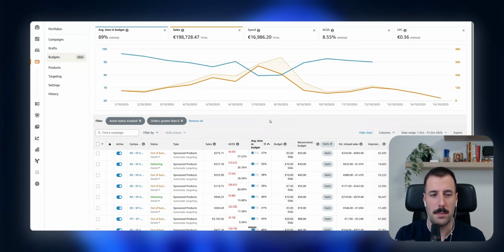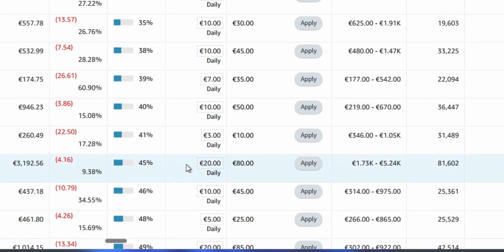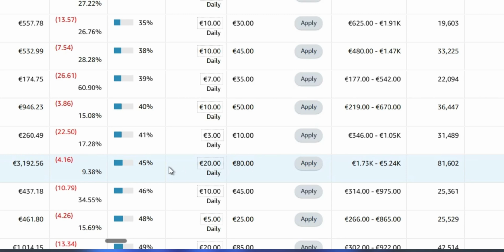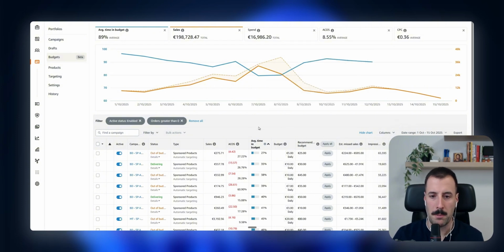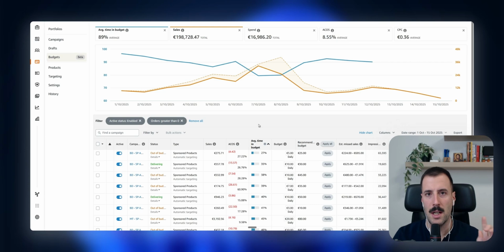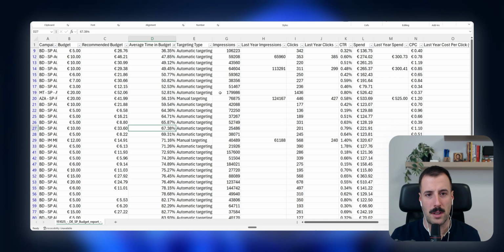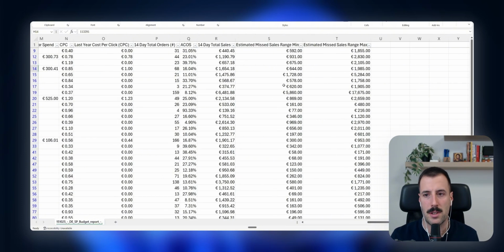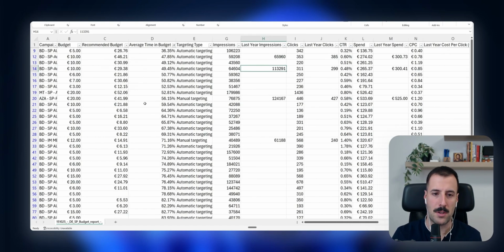Amazon Advertising Budget Tool vs Sponsored Ads Reports: Which Is More Accurate?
Learn how to properly manage Amazon advertising budgets using two key methods inside Campaign Manager. This video covers the budget tool limitations and provides a better alternative for accurate budget optimization.

The budget tool in Campaign Manager can show misleading recommendations. For example, a campaign spending 45% of its €20 daily budget might get a recommendation to increase to €80 instead of the logical €40 needed for 50% more budget. These recommendations become problematic for high-spending campaigns where Amazon might suggest tripling budgets for campaigns already meeting 85-95% of their daily spend.

The average time in budget metric lags by several days, showing data only up to 3 days prior. For more precise budget management, use the sponsor product budget report under measurement and reporting. This report provides accurate recommendations, like suggesting €33 from €10 to reach 67% budget utilization.

The sponsored ads budget report also includes year-over-year performance comparisons, showing current versus last year impressions, clicks, and CPC data. This helps evaluate if strategy changes from revenue-focused to profitability-focused campaigns are working. The report includes estimated missed sales ranges that differ significantly from the budget tab recommendations.

Since the budget tool is in beta, discrepancies between data sources are expected. For critical budget decisions, always use the sponsored ads reports for more reliable Amazon advertising optimization.

Contents:
00:00 Budget Tool Overview in Campaign Manager
00:33 Why Budget Recommendations Can Be Wrong
01:34 Average Time in Budget Limitations
01:43 Sponsored Product Budget Report Alternative
02:13 Year Over Year Performance Analysis
02:58 Beta Tool Disclaimer and Best Practices